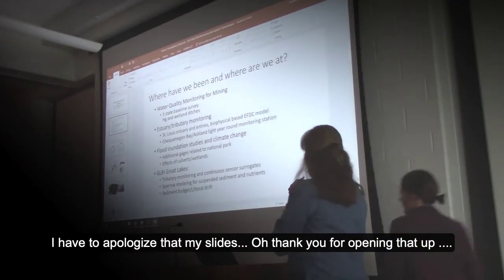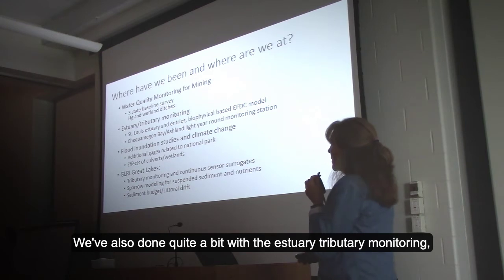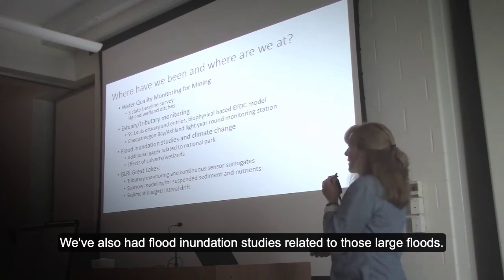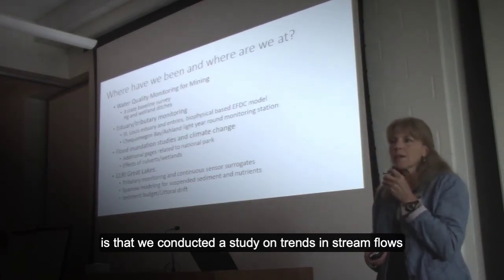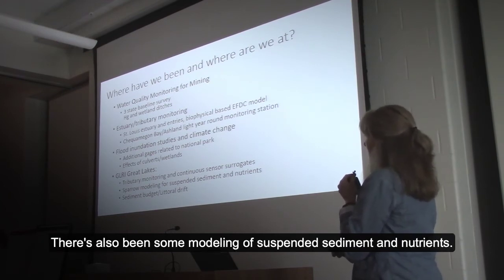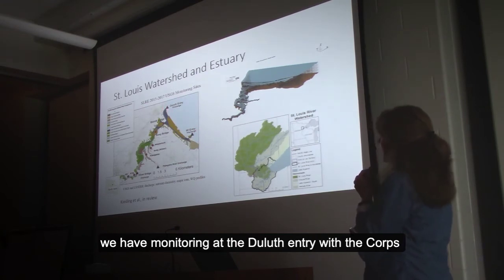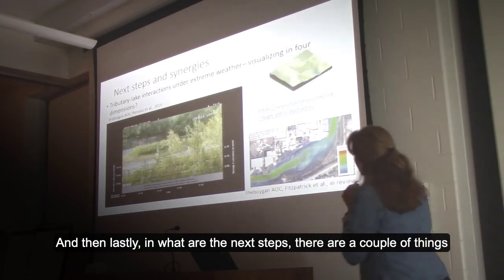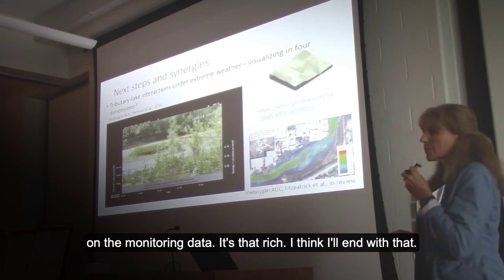2019 Lake Superior CSMI Workshop: Monitoring Lake Superior Tributaries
Faith Fitzpatrick of the U.S. Geological Survey talks about some of the data sets that are available regarding the U.S. tributaries of Lake Superior.